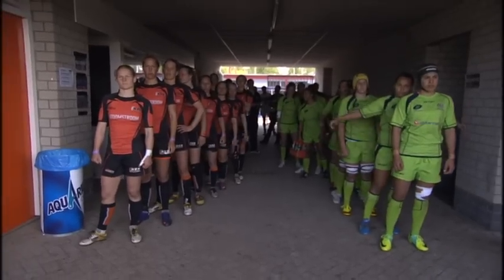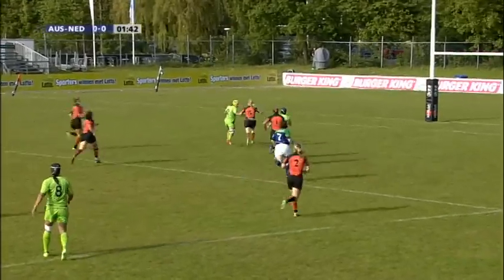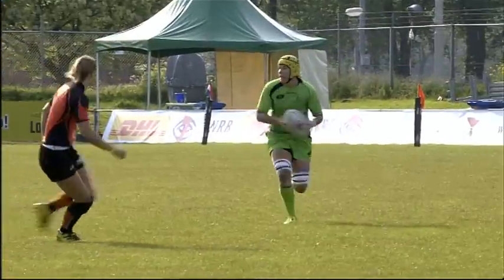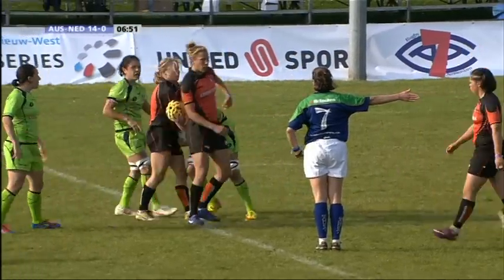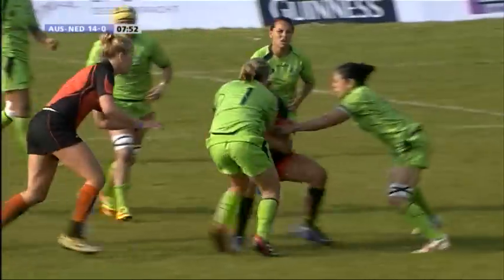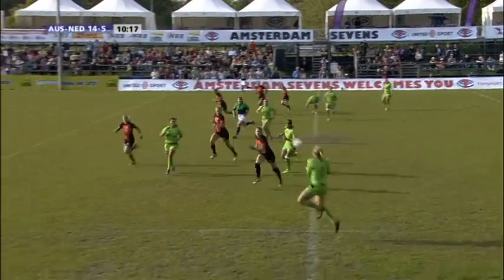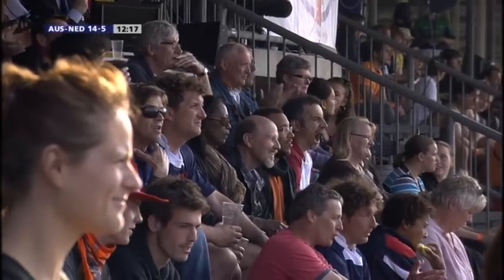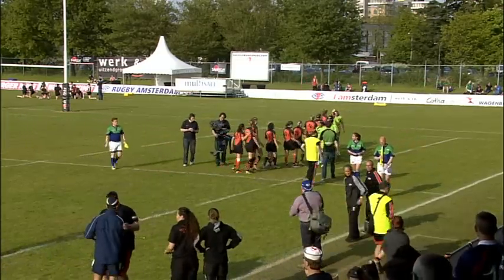Australia vs Netherlands - Day 1 Amsterdam Sevens 2012 - Ladies Sevens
Australia vs Netherlands - Group 3 - Group Phase Stage

During the tournament most of the matches will be available to watch in our own YouTube channel.

19th and 20th of May the Amsterdam Sevens will be played at rugby club AAC in Amsterdam. This year we have a star-studded line-up.

Like our Facebook and stay aware of the latest news.